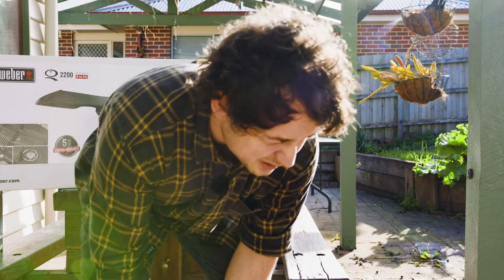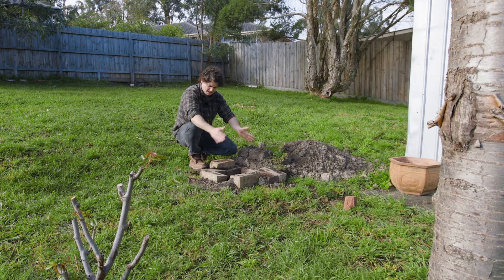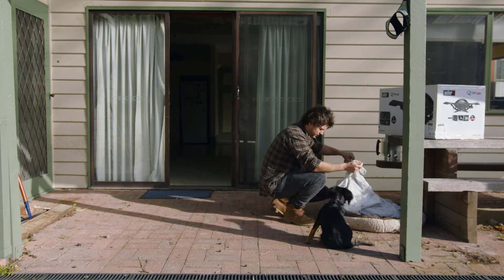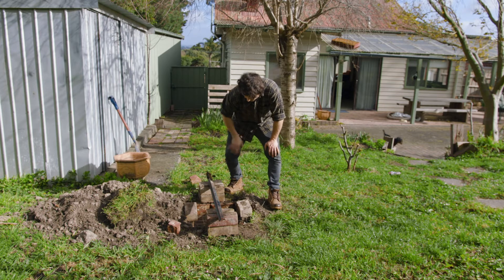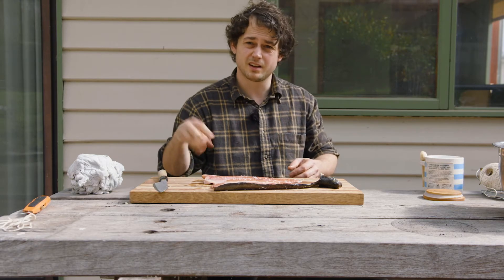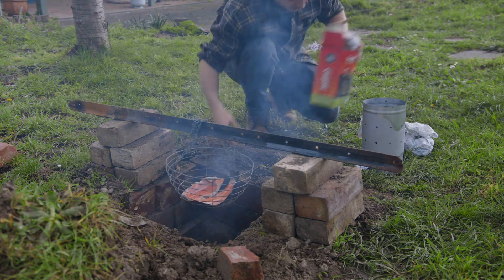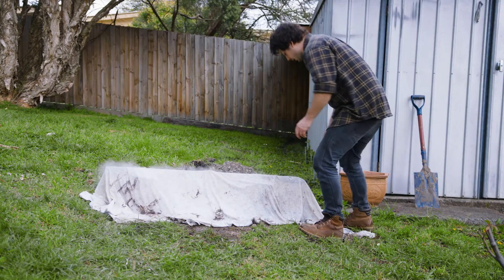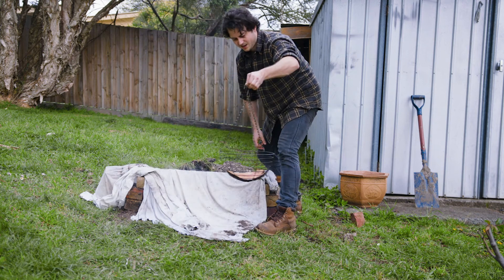DIY Pit Smoker BBQ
My underground BBQ pit was pretty terrible, so I decided to turn it into a DIY pit smoker BBQ and do some trout. Trout are a a dry, unappealing  river fish and this is a great way to breath some life into the dull buggers.